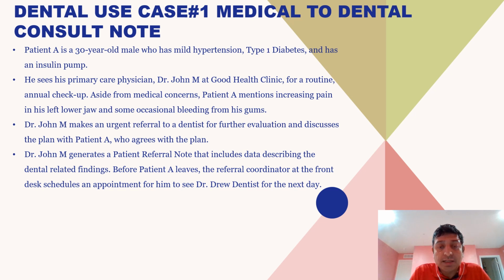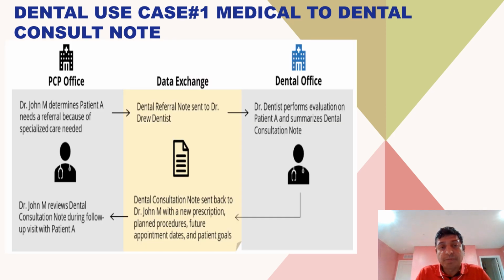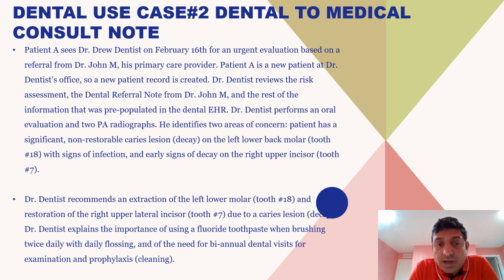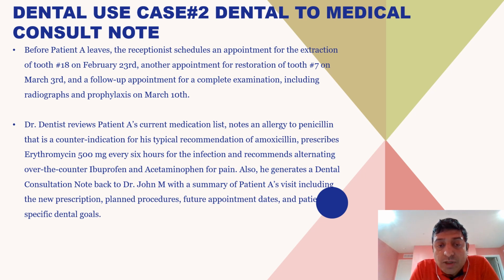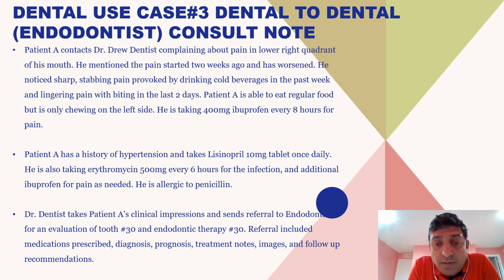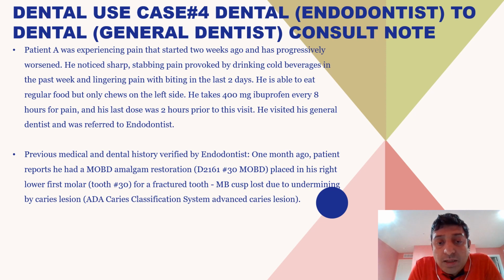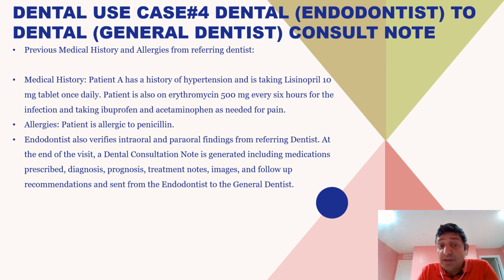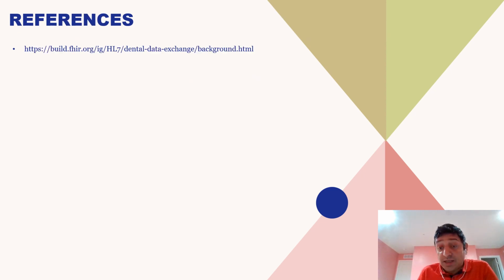FHIR 116 Dental Data Exchange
In this video, we will focus magic of FHIR to help improve the Dental Data Exchange between various stakeholders.

You can access earlier content on FHIR Interoperability by accessing below URLs.

How Burden Reduction Rule will Transform the FHIR Interoperability Space